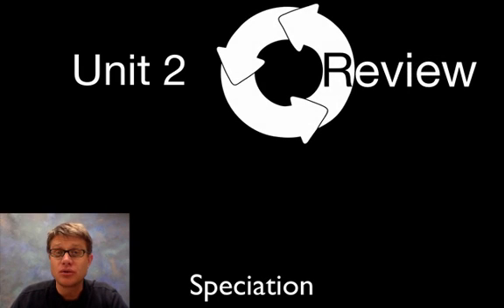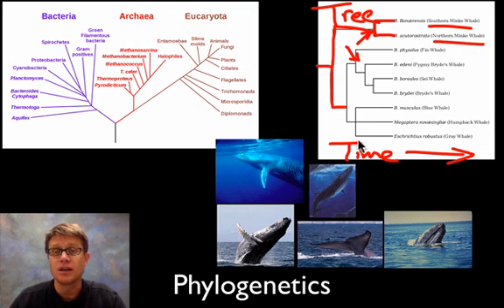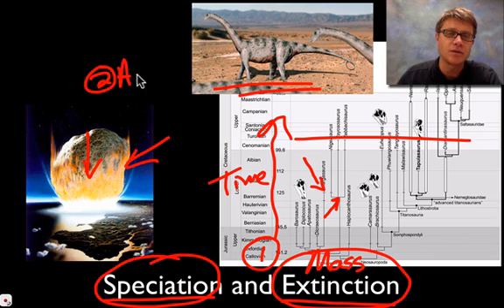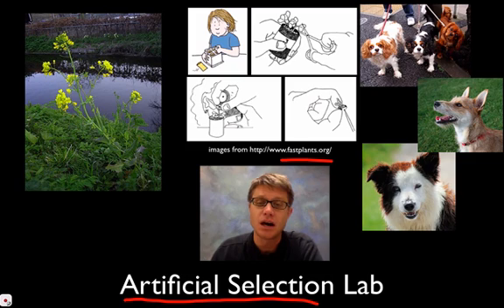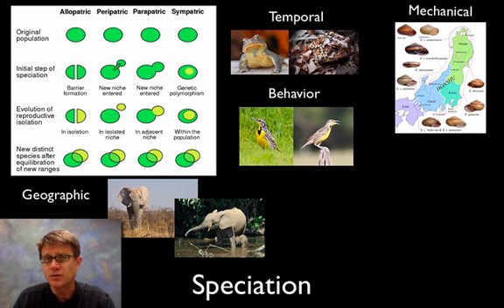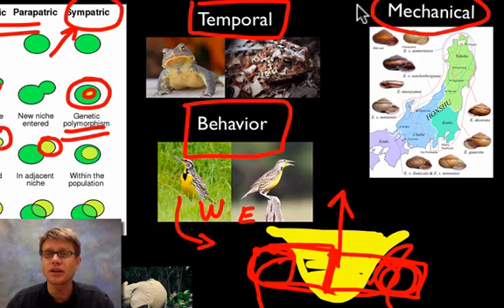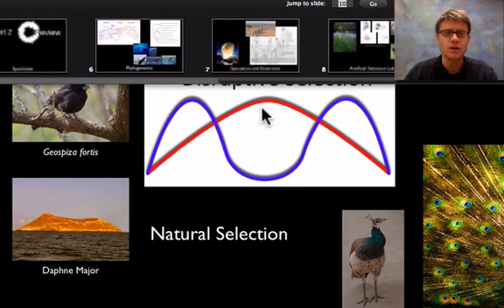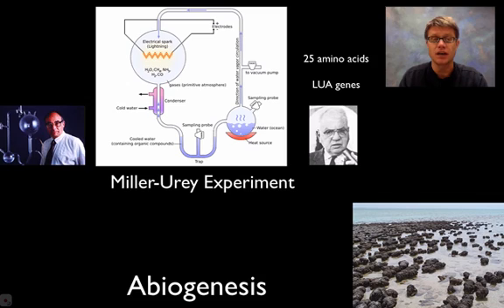Unit 2 Review - Speciation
Paul Andersen reviews the major concepts within the second unit of the new AP Biology framework.  He starts by describing how life is organized into three domains.  He explains how the history of life on the planet is characterized by mass extinctions followed by adaptive radiation.  He explains how geographic, behavioral, temporal and mechanical isolation can create new species.  He also explains how microevolution within a population can explain.  He ends the podcast by describing abiogenesis and mentioning the major milestones in the evolution of life on the planet.

Title: I4dsong_loop_main.wav
Artist: CosmicD